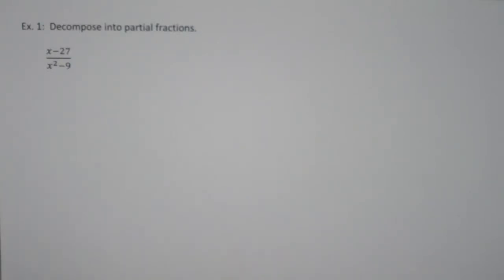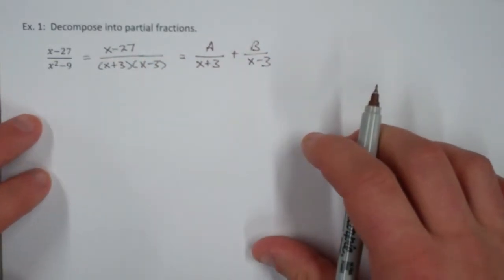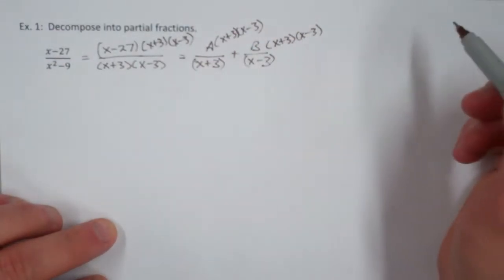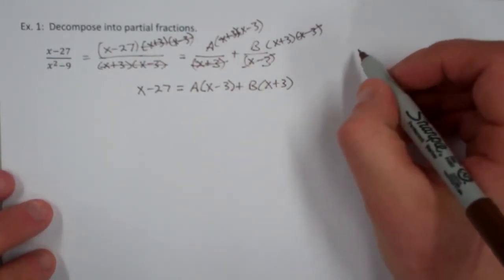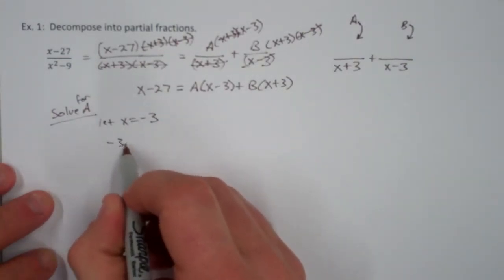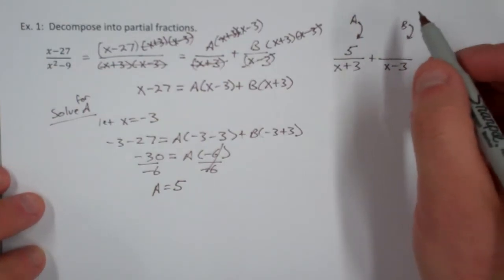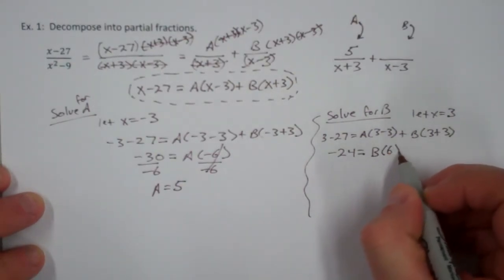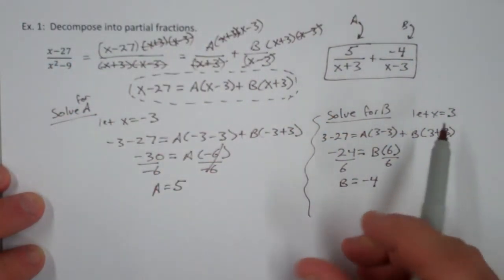6 PR Example 1